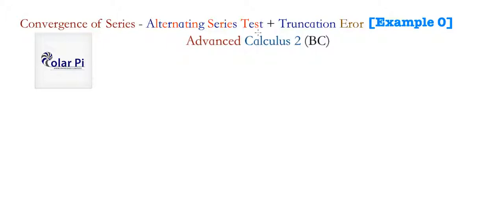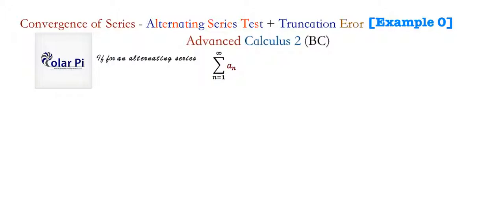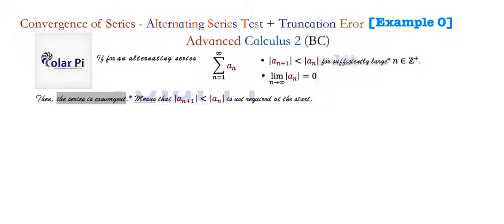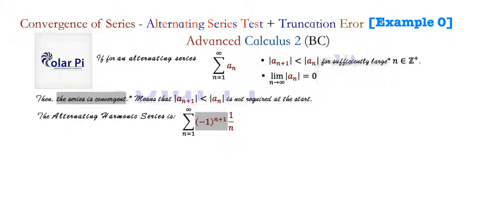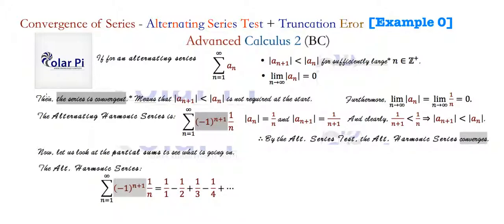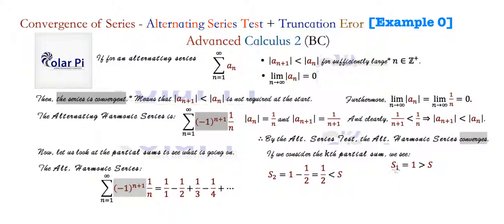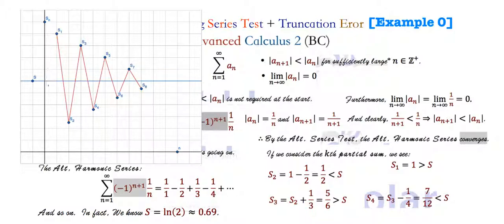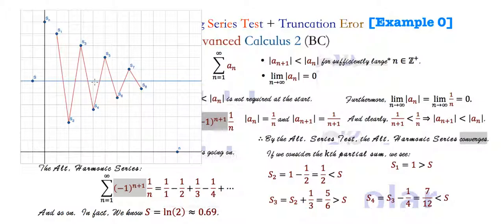What is the Alternating Series Test? + Why Alt. Harmonic Converges.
1) He is incredibly narcissistic and promotes himself shamelessly.
2) He misleads and confuses.
3) He pushes people away from Jesus Christ God, the Holy Trinity, the one and only messiah.  White Jesus does all three of the above and more -- matching the ways of Satan.

Credit: Visual made by Geogebra